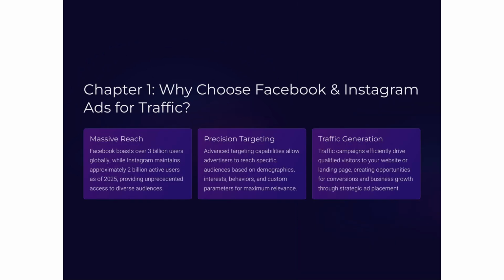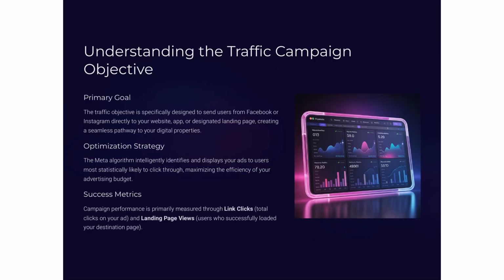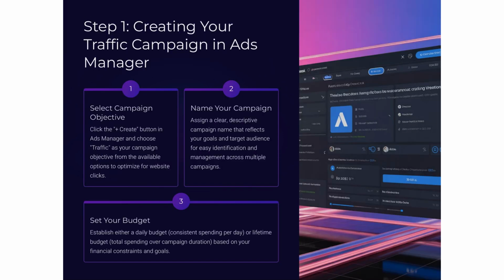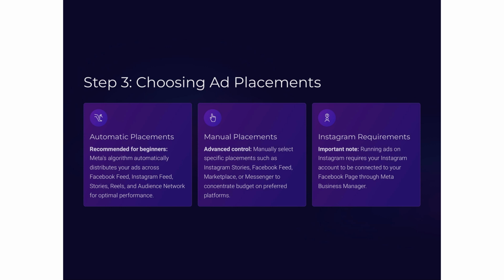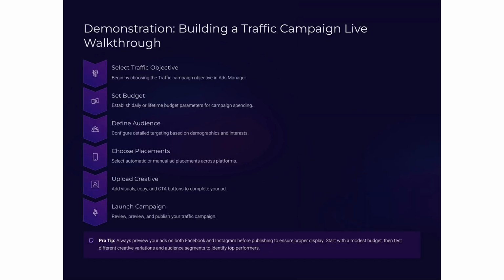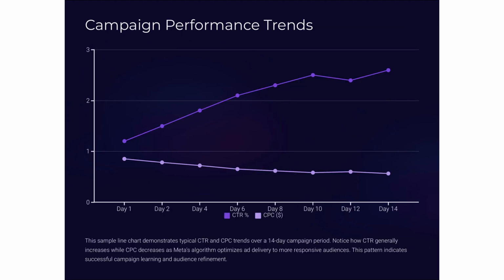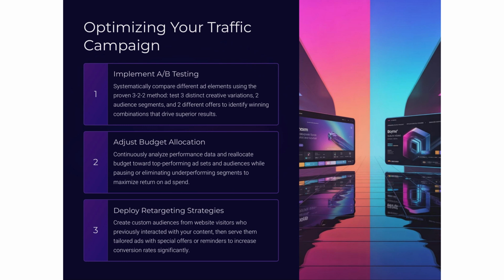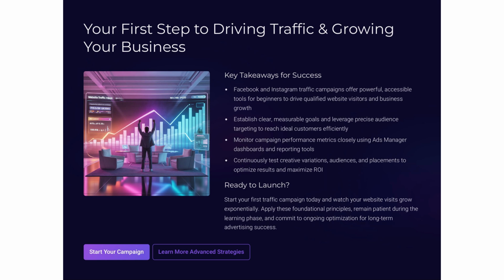Creating a Simple Traffic Campaign with Facebook and Instagram Ads